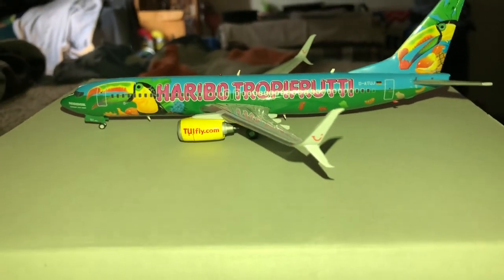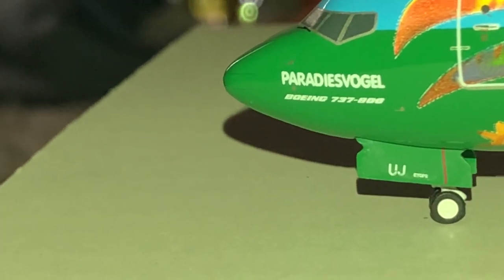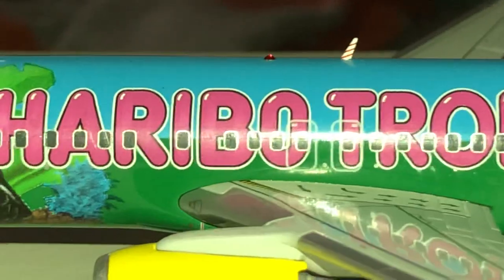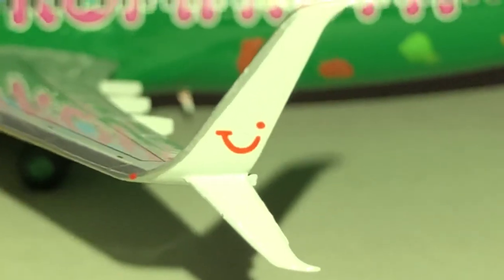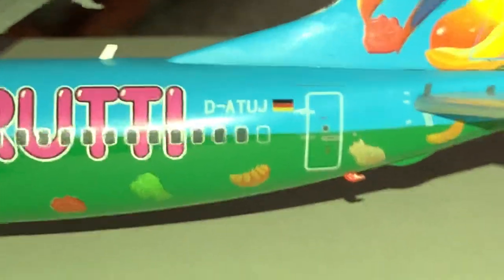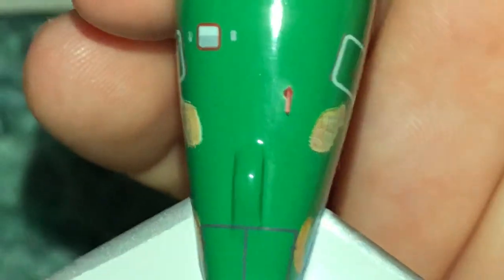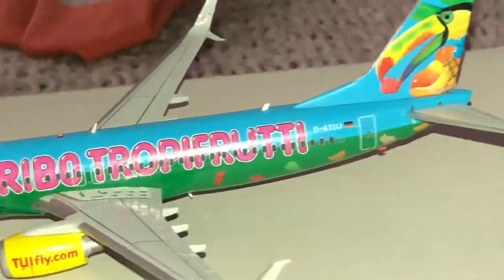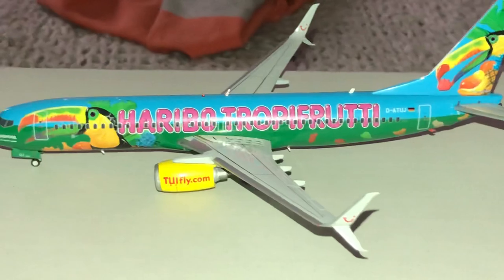Jc wings 1/200 TUIfly 737-800W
Tuifly 737-800W in the tropifruity liver